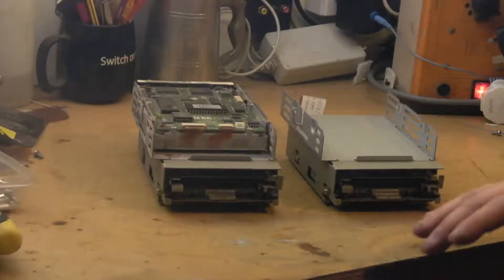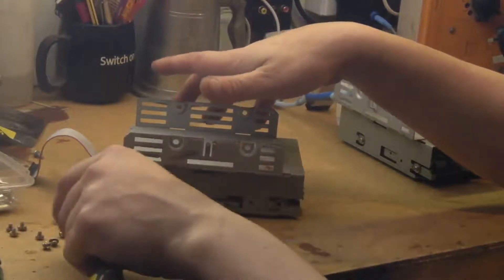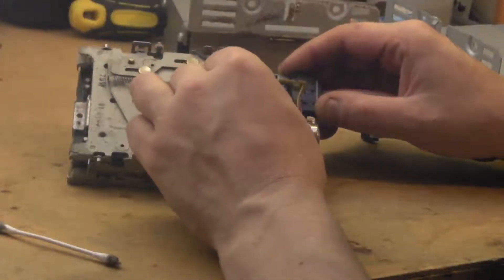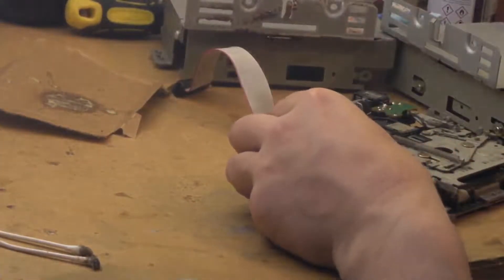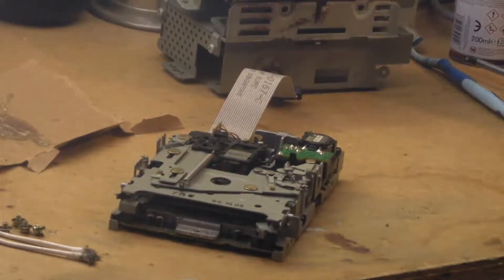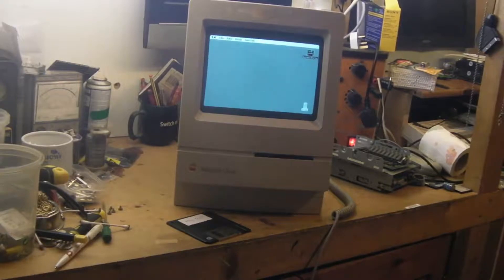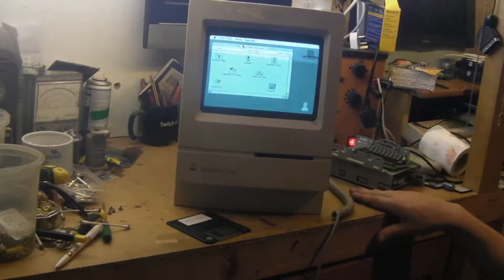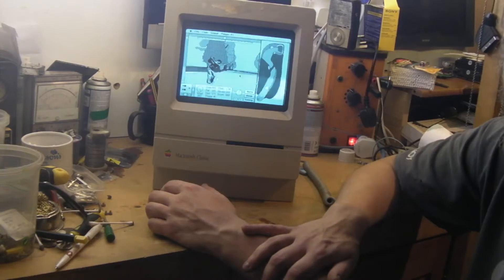Mac Classic Resurrection Pt4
I take a look at the two disk drives from the mac classics and give them both a clean and re-grease.